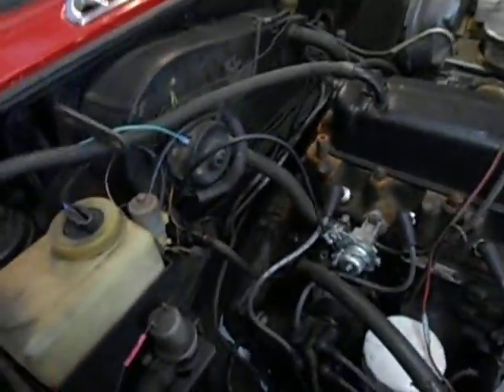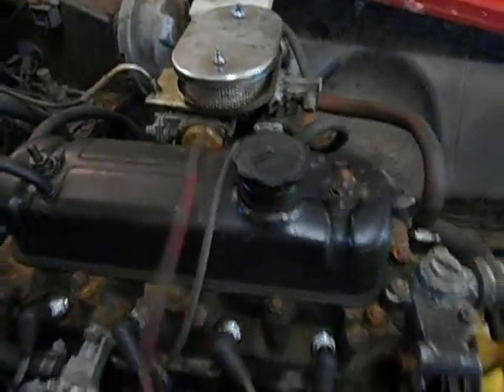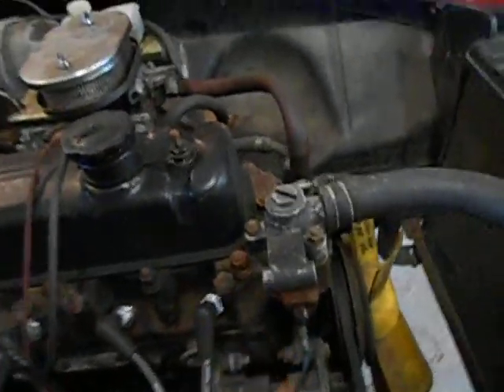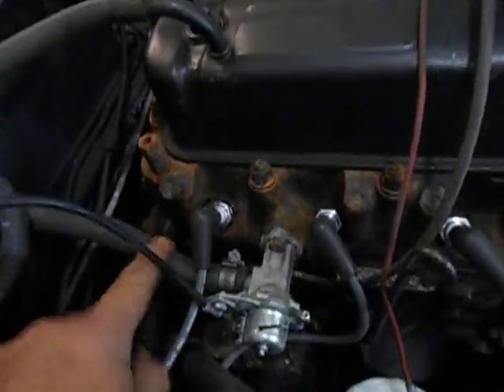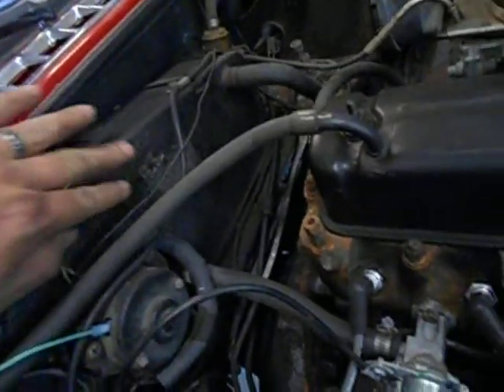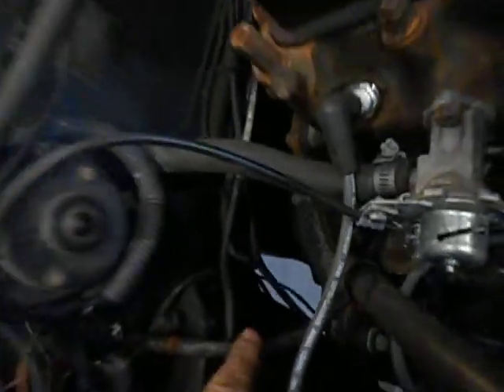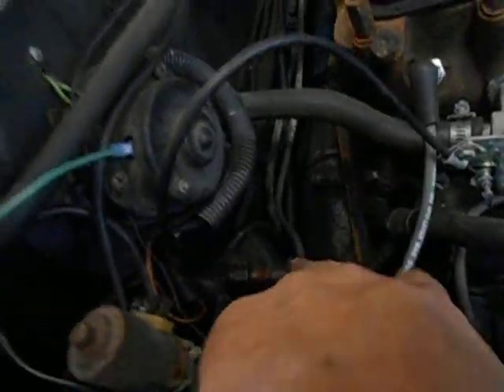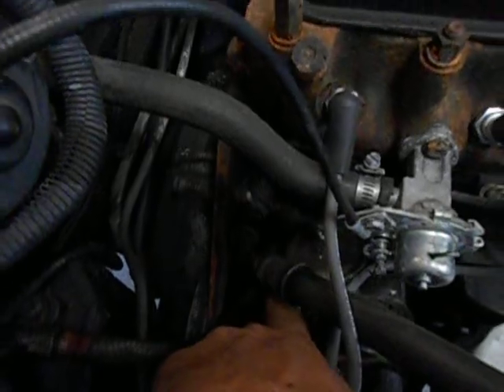MGB tear down